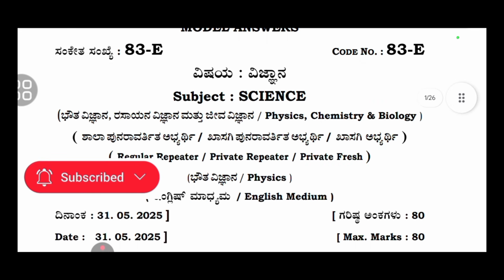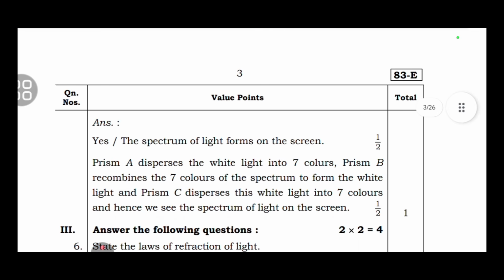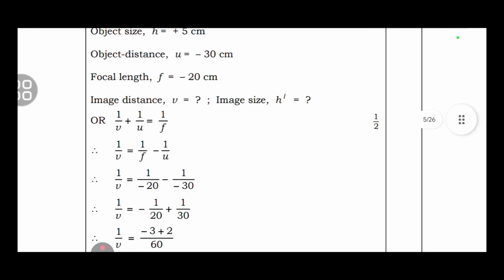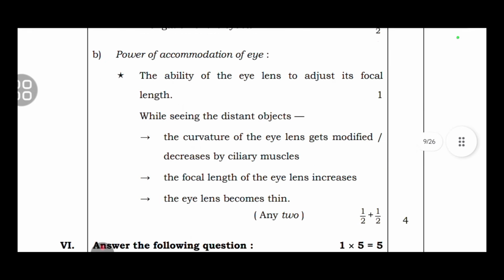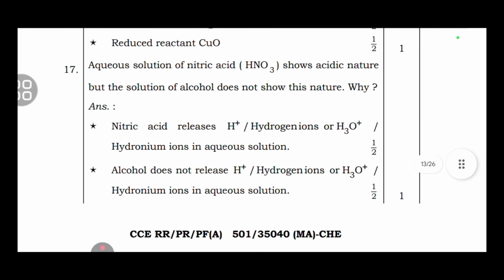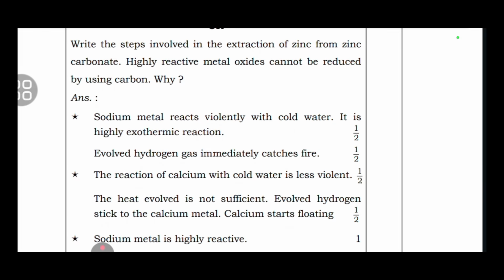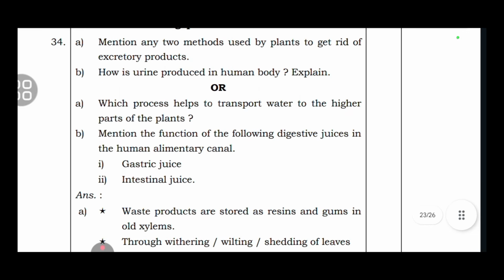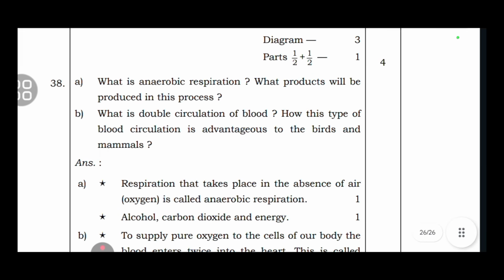sslc science paper answers 2025 key answers exam 2 Detail explanation complete analysis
SSLC Science Question Paper 2025 – 2nd Exam | Detailed Key Answers & Complete Analysis

Hello students! In this video, we bring you the most accurate and detailed answer key for the 2025 SSLC Science Question Paper (2nd Exam). Whether you're checking your answers, preparing for your next exam, or simply revising, this video is your complete guide to understanding the concepts and solutions from the latest SSLC science paper.

✅ What you'll get in this video:

All questions solved from Physics, Chemistry, Biology, and Environmental Science

Step-by-step explanations for numerical and theoretical questions

Tips to score full marks in science with smart strategies

This video is especially useful for students who appeared for the 2nd preparatory or model exam in 2025 and are waiting for the final SSLC exam. It will also help you evaluate your performance and improve your confidence.

🎯 Covers topics from:

Physics: Electricity, Light, Sources of Energy

Chemistry: Acids, Bases and Salts, Metals and Non-metals, Carbon Compounds

Biology: Life Processes, Control and Coordination, Heredity and Evolution

Environmental Science: Sustainable Management of Resources